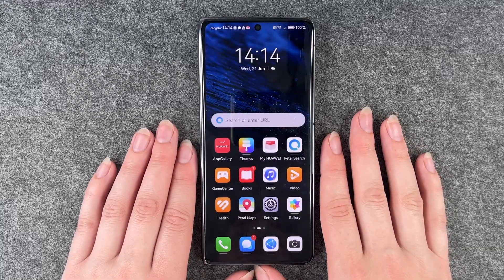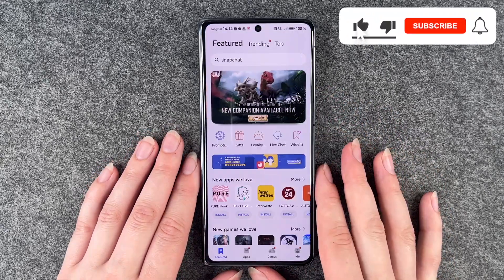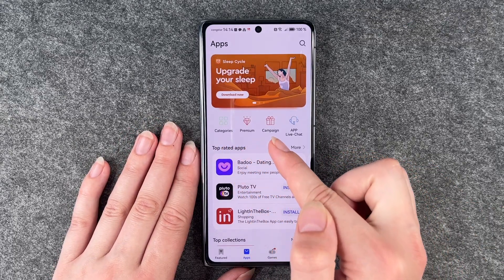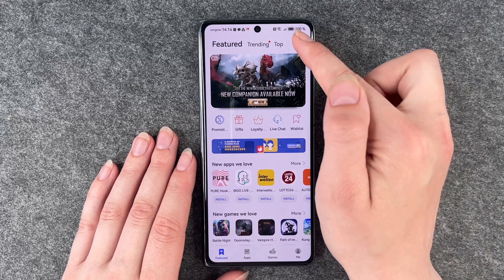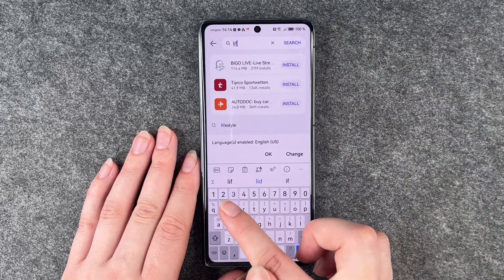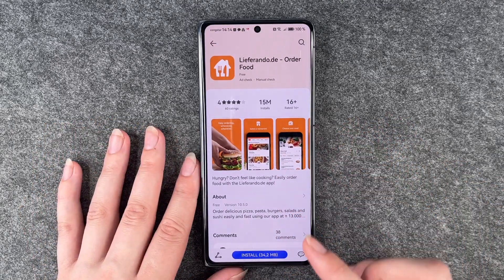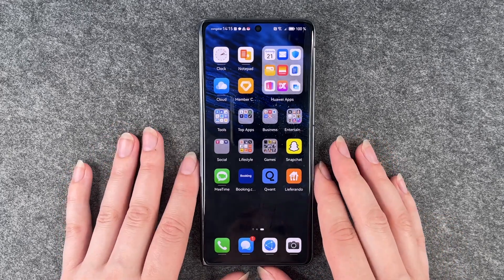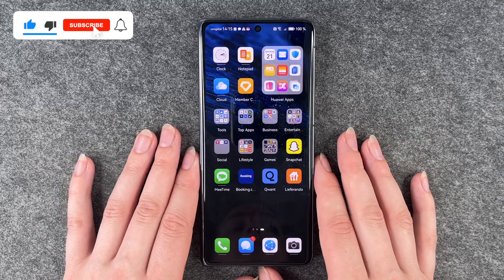Huawei Mate X3- How to install apps • 📱 • 👨🏼‍💻 • ⬇️ • Tutorial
You want to install apps on your Huawei Mate X3and don't quite know how to get there? No problem, because in this video we explain the best way to get apps, how to find your way around the Google Play Store as an Android user and try out the installation with an app. There are millions of apps, and it is helpful to know how to find your way through this jungle. Enjoy our video on the Huawei Mate X3and installing your future apps.